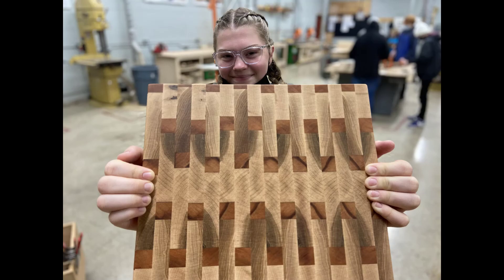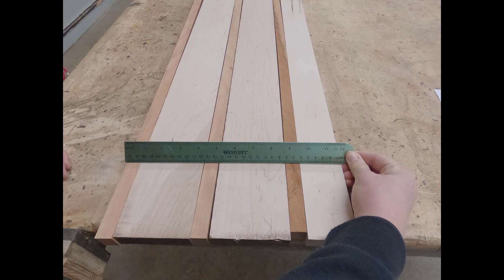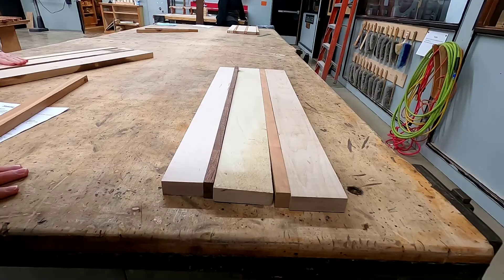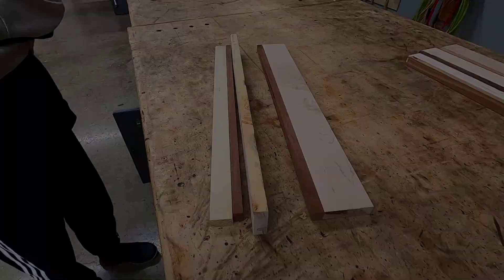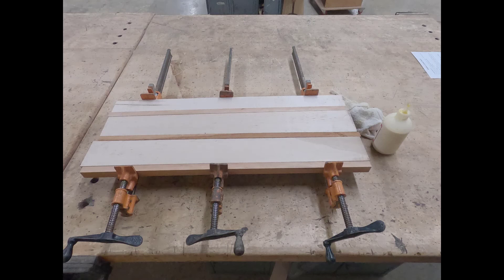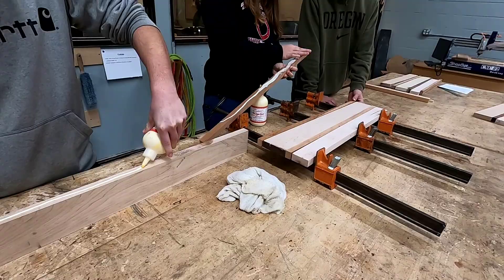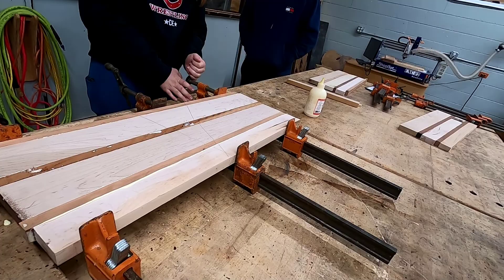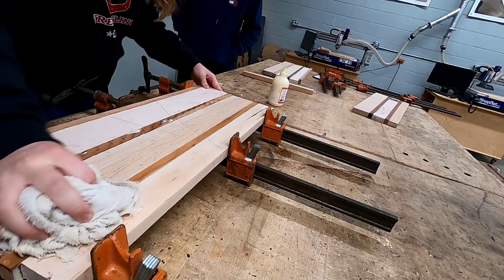Making a cutting board Vid 1